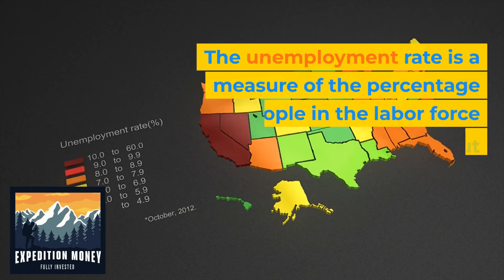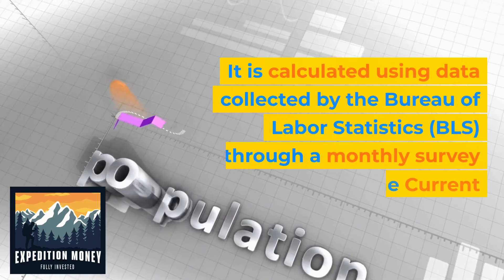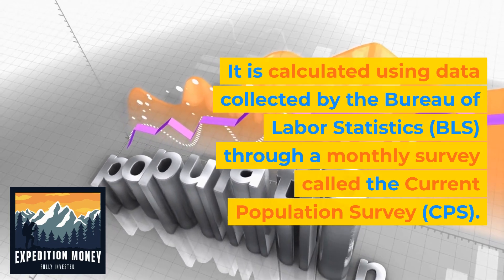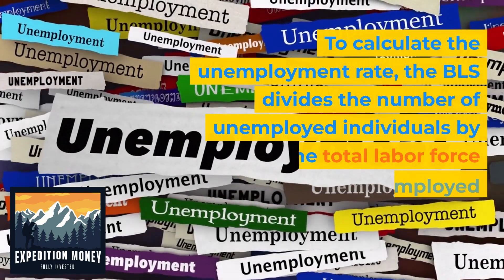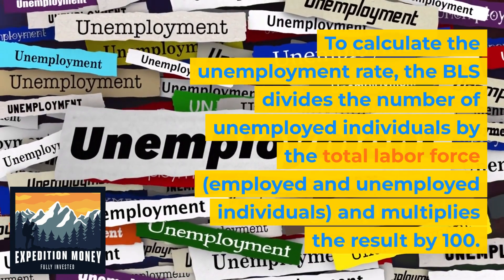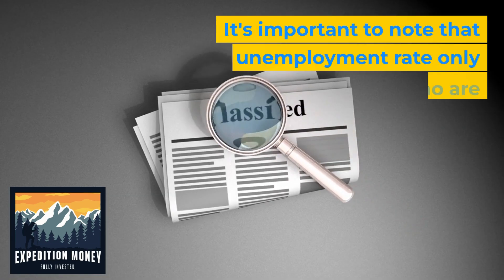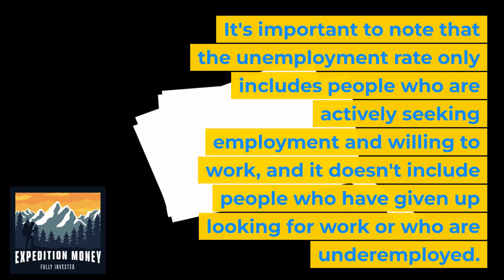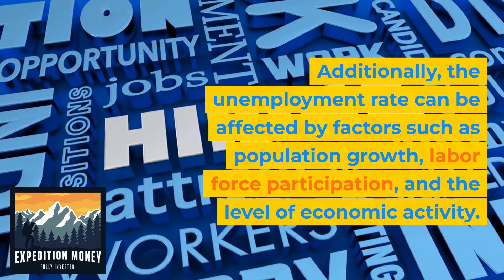How Is The Unemployment Rate Calculated?